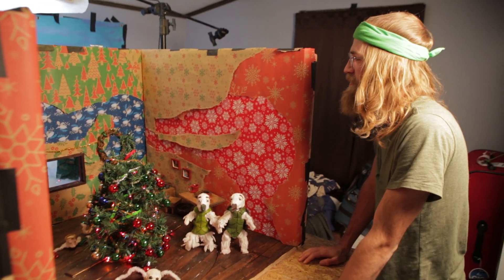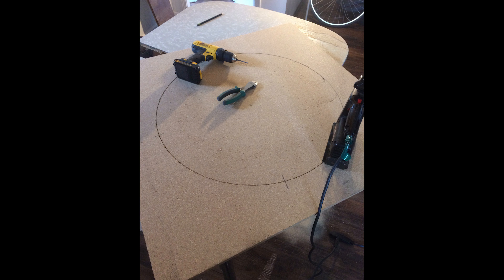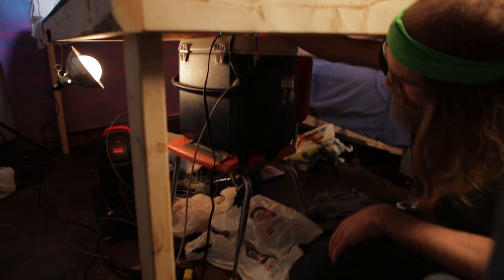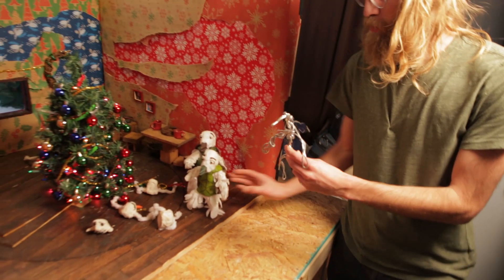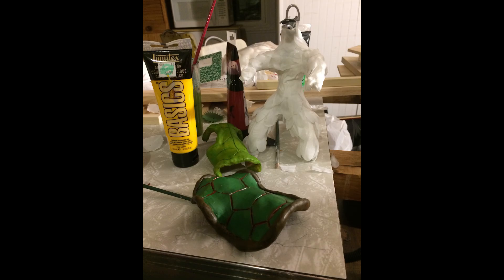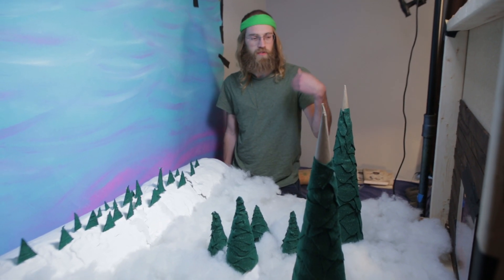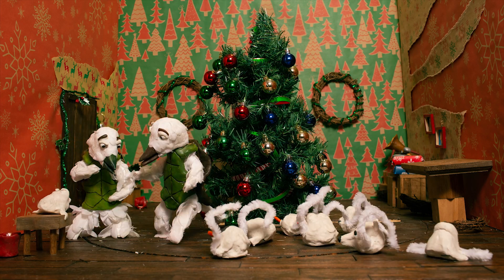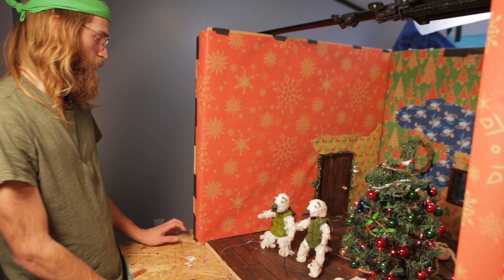Ingrid Michaelson - "Rockin' Around The Christmas Tree" (Behind the Scenes)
Animator Joe Baughman gives us a tour of the set and takes us behind the scenes of Ingrid Michaelson's "Rockin' Around The Christmas Tree" Official Video.  Learn more about Joe and his work

"Rockin' Around The Christmas Tree (Feat. Grace VanderWaal)" is from Ingrid Michaelson's Songs For The Season